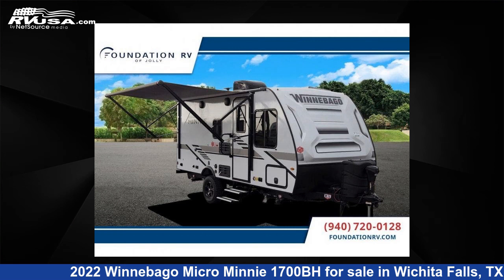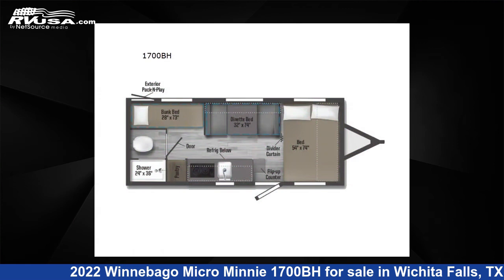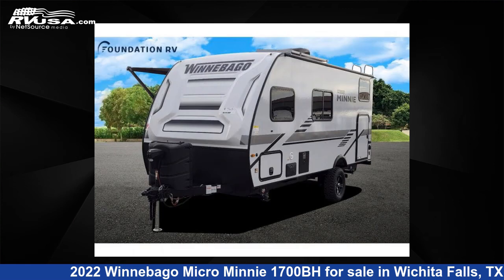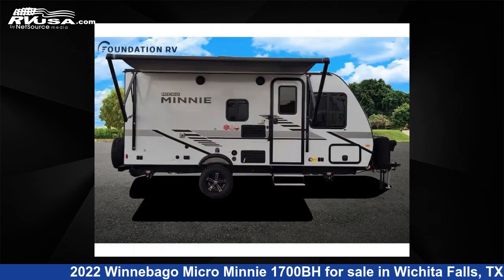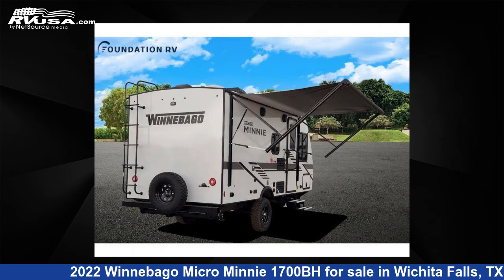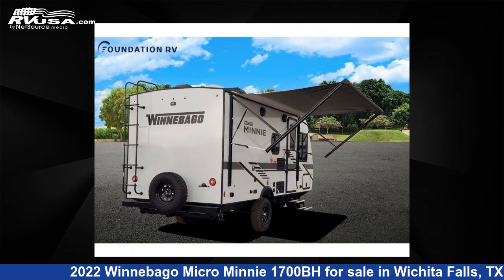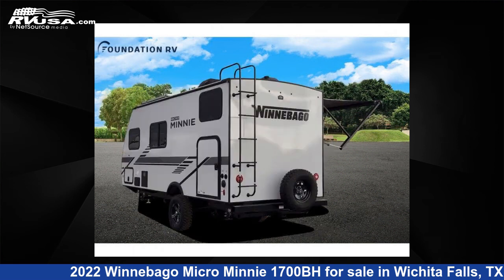Phenomenal 2022 Winnebago Micro Minnie Travel Trailer RV For Sale in Wichita Falls, TX | RVUSA.com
This 2022 Winnebago Micro Minnie 1700BH is a Travel Trailer RV. It is located in Wichita Falls, TX and is offered for sale by Foundation RV. This New Winnebago Is 20' 0" in length and features sleeps 5, and 31 gal fresh water capacity. The floorplan layout of this Travel Trailer features Bunkhouse.